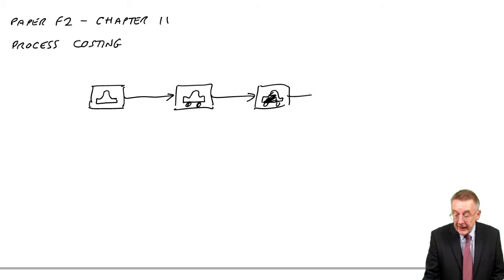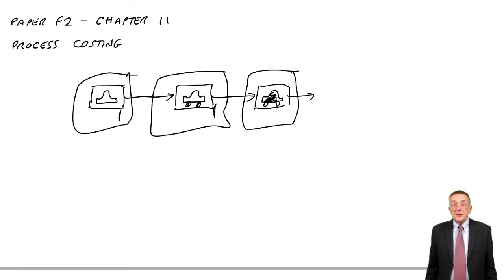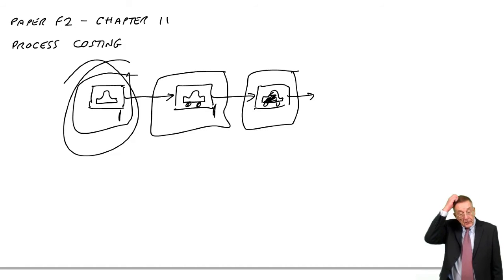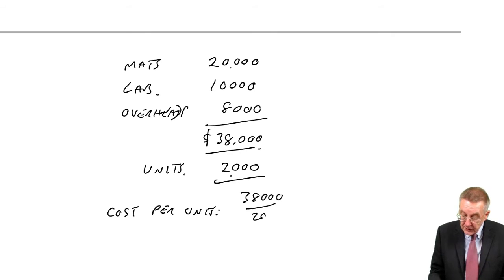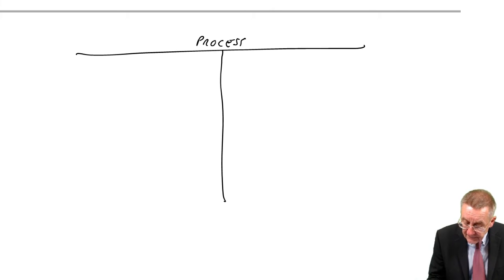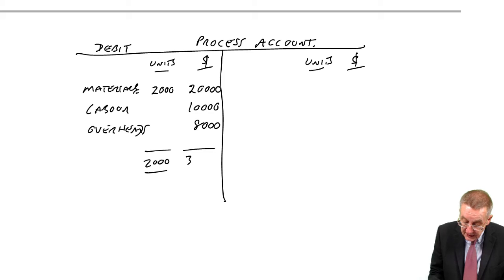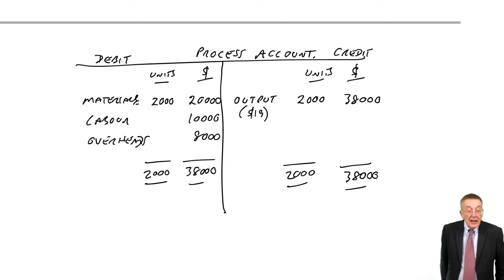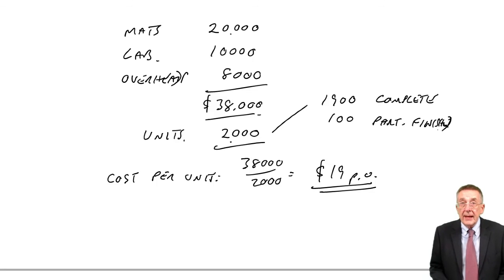ACCA F2 Process Costing – Introduction